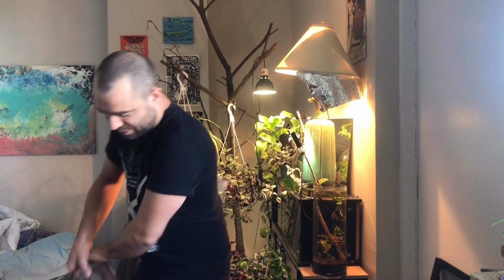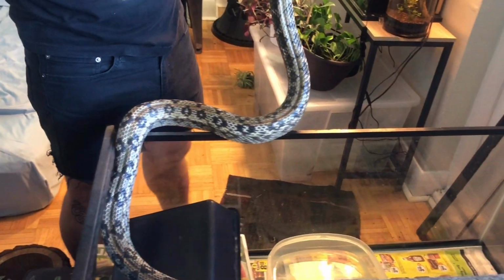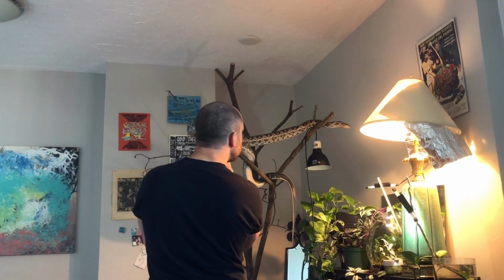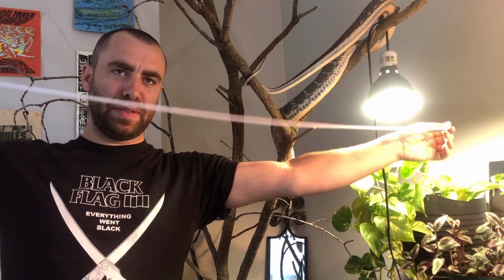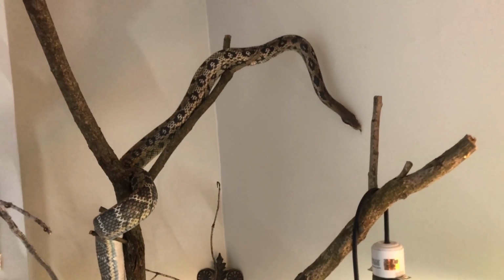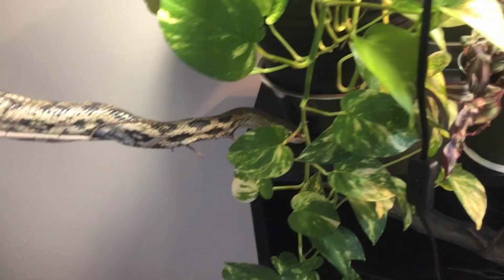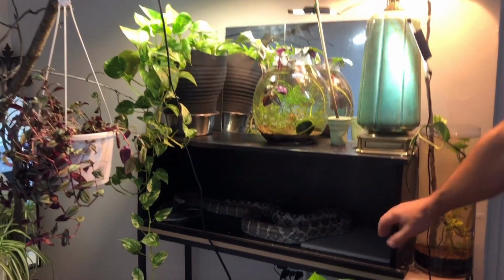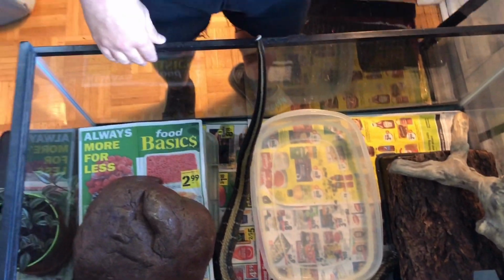Is this the MEANEST RATSNAKE OF ALL TIME? Or just the BIGGEST? Lets find out!!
My latest addition to the squad is a Craigslist rescue Taiwan Beauty rat snake. She's six years old and she's NEVER been handled, lets see how she likes it!

P.S. She's HUGE!

Music playing in the room is from Sleaford Mods, I claim no ownership.